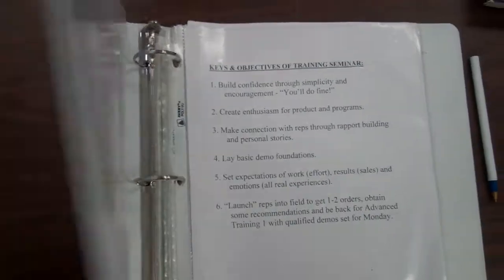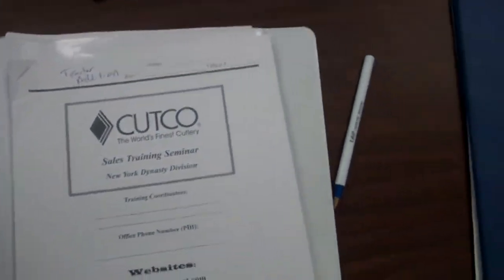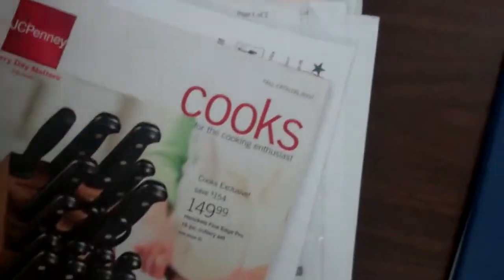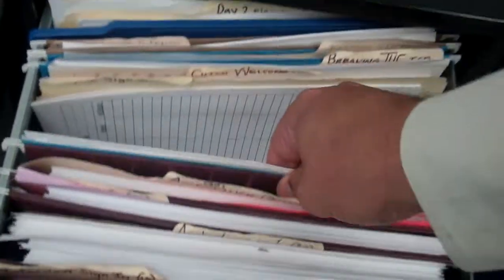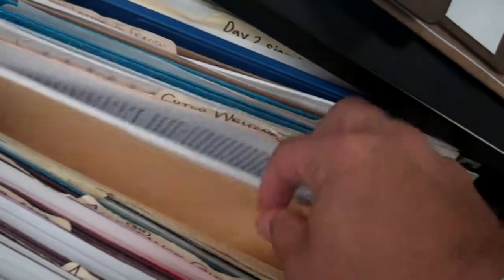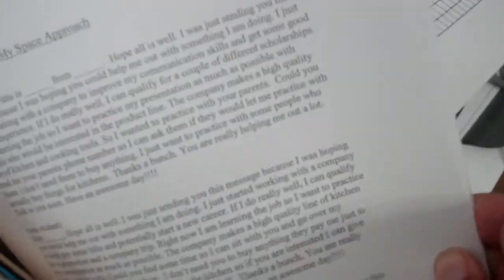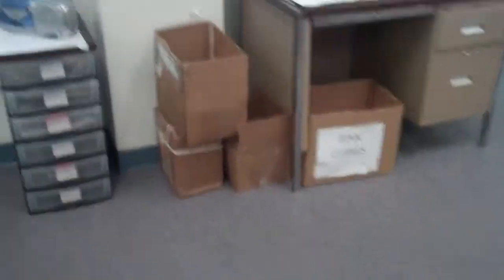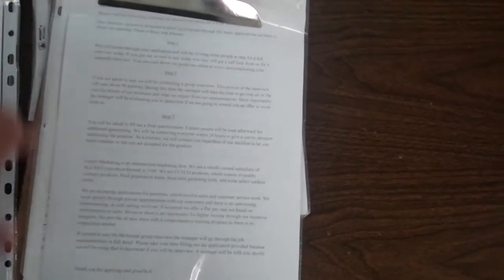how to set up for Day 1 training